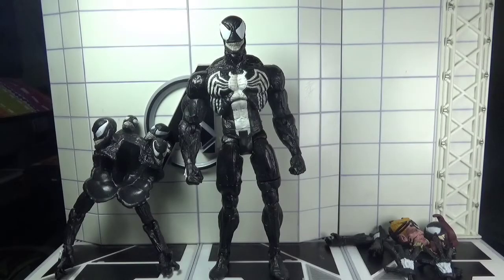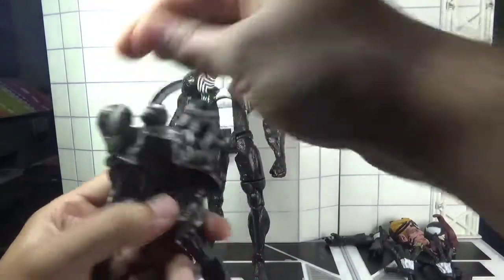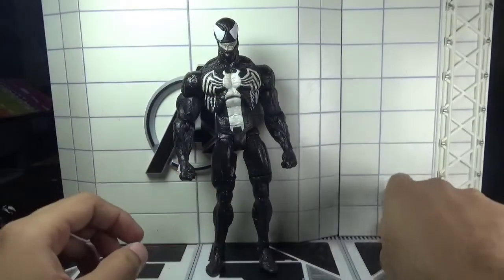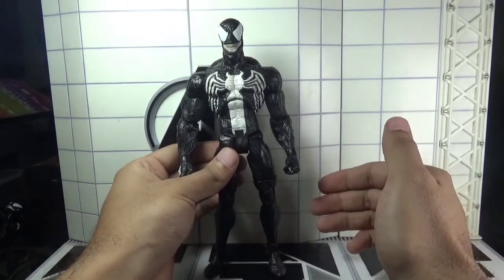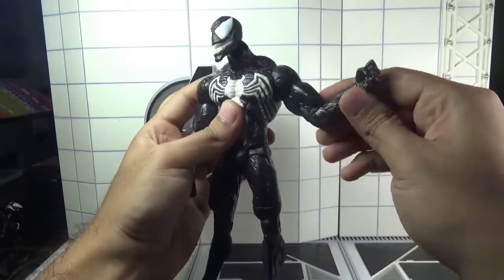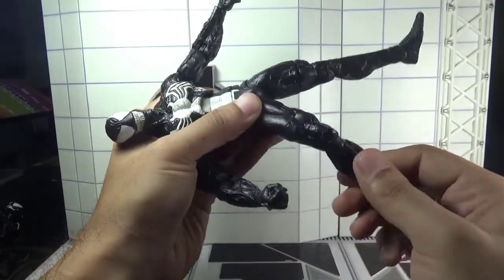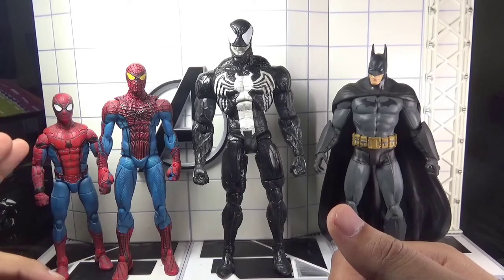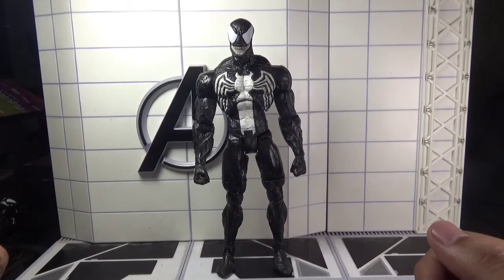Marvel Select Venom figure review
Manufacturer--- Diamond Select toys
Name--- Venom (Eddy Brock)
Height--- 8'' (7'' scale)
Accessories--- 2 head sculpts, Back piece , Pair of claw hands, Pair of mini arms

Thanks!